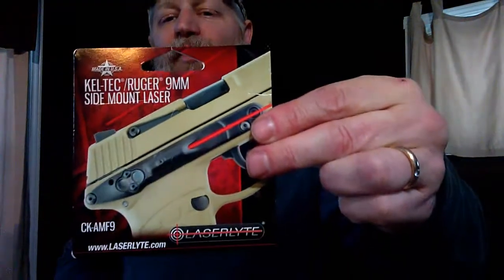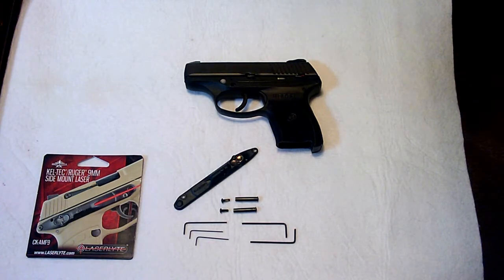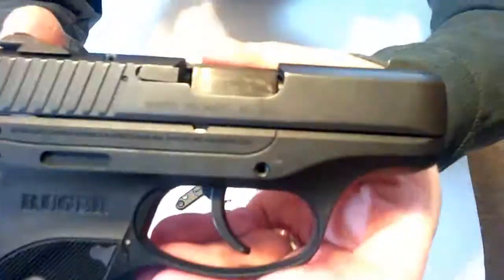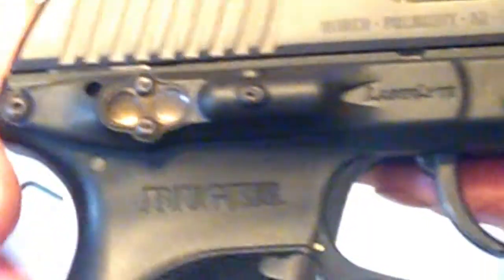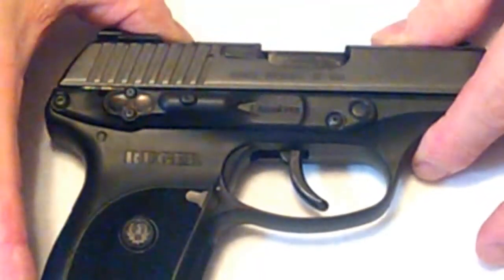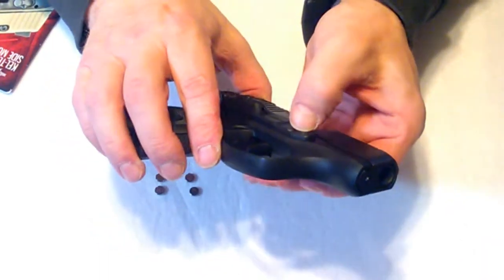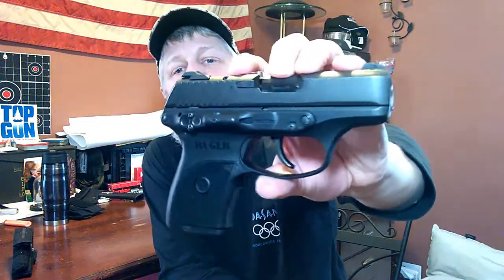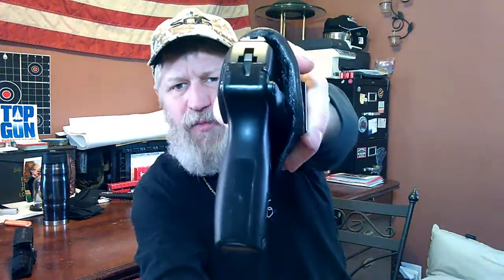Installing a Laser Lyte Laser onto a Ruger LC9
How to install a Laser Lyte Laser onto a Ruger LC9.

I got this Laser Lyte Laser for Xmas from Santa. It sure is a nice little laser. Let's check out how to install it.
Also, After we install the Laser I have a few Pros & Cons about the laser I think need to be said.